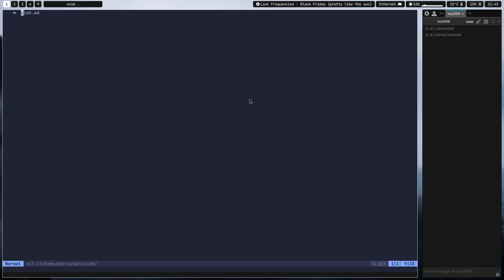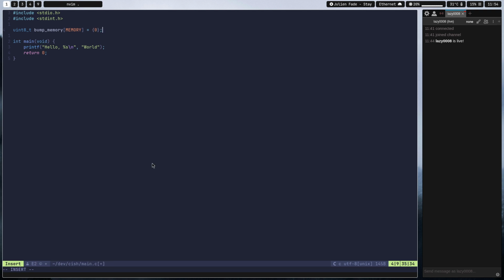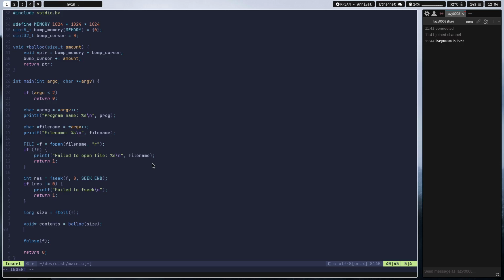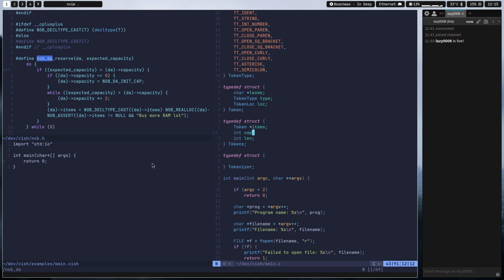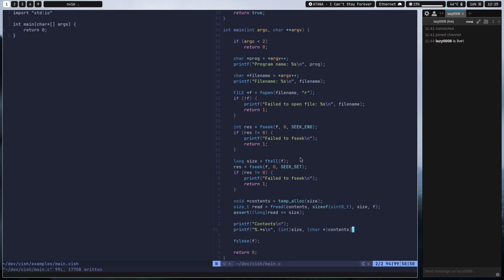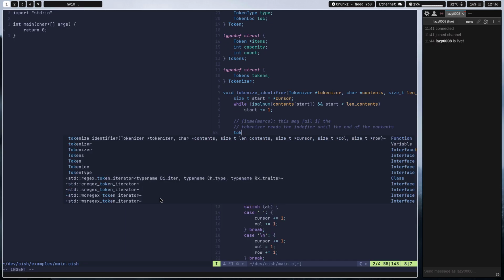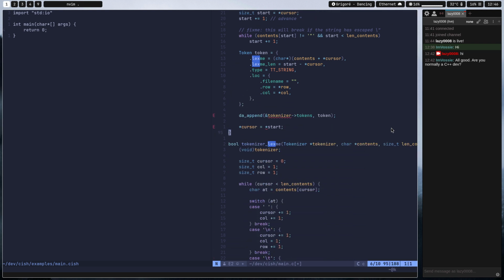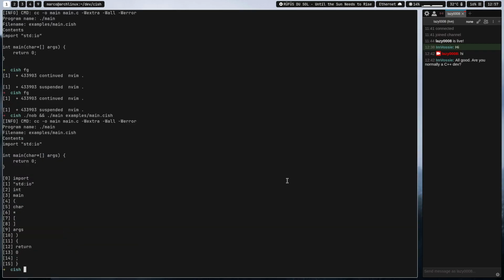making a compiler in C - day 1 ( lexer )